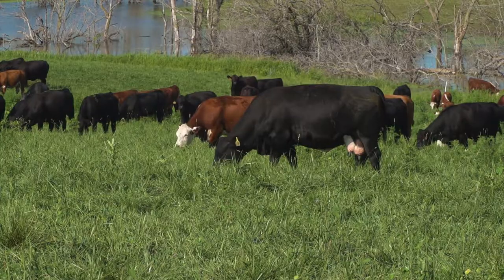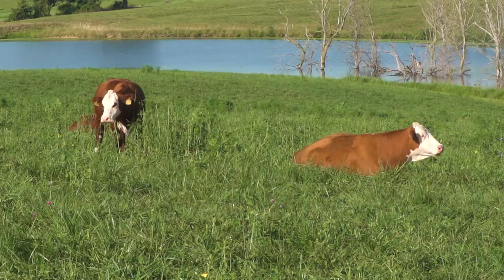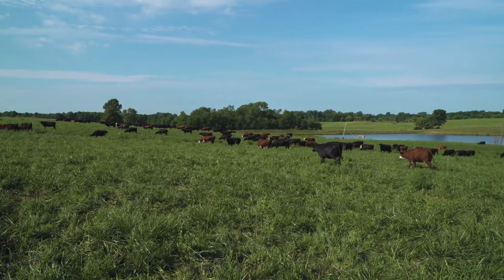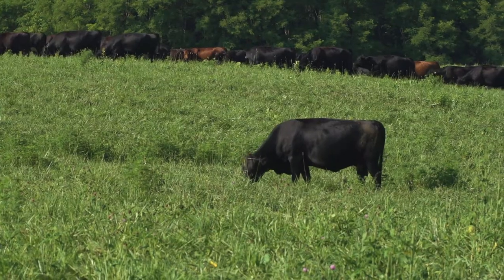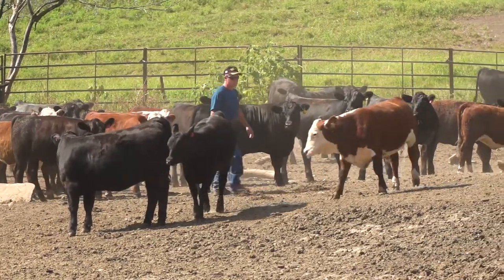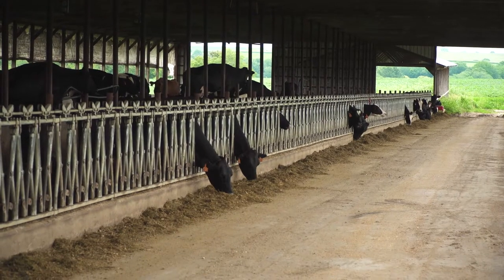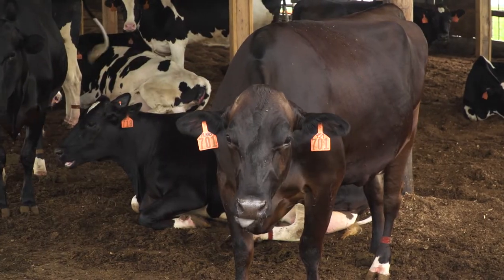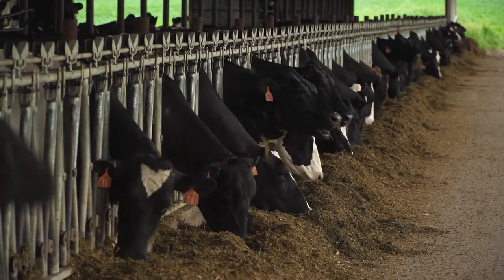Central Life Sciences: Economic Threshold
How many is too many? As unchecked fly populations grow, their impact on an operation’s profitability can be measured within an economic threshold. Discover what you can do to protect your operation against these costly infestations.